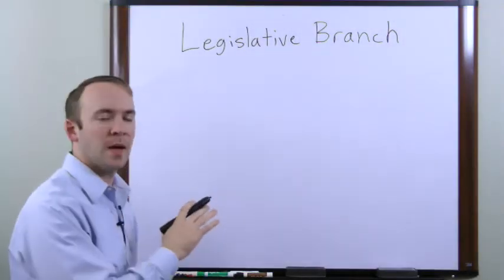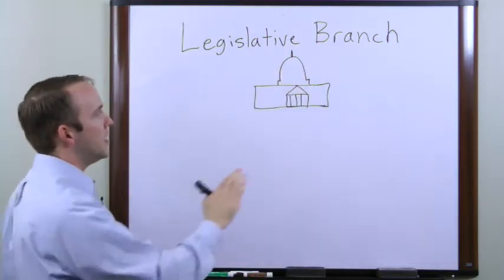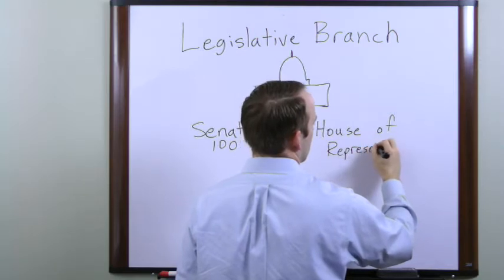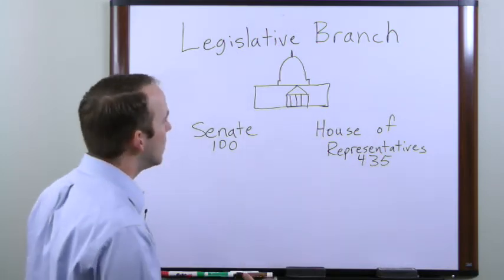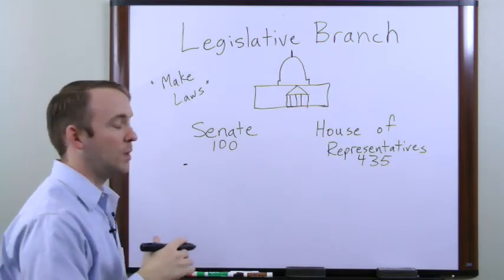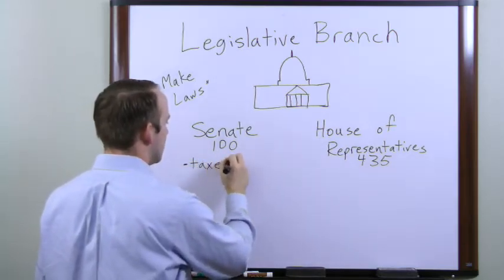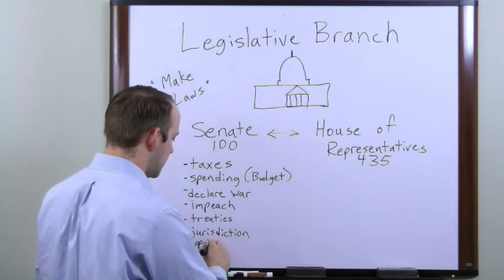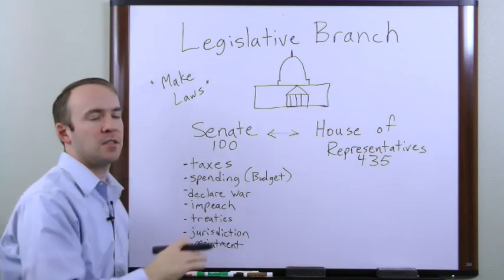TASC Test - Free Help for Your Social Studies Portion - The Legislative Branch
Relying on the right study materials is absolutely essential for success on the TASC test. What you see in the video is only a tiny sample of the high quality prep materials in our TASC study guide.

Get everything you need for TASC success in our study guide. Take advantage of practice tests, and helpful study techniques to achieve your goal of getting a great score on your TASC!

"How to Ace the TASC, using our easy step-by-step TASC study guide, without weeks and months of endless studying..."